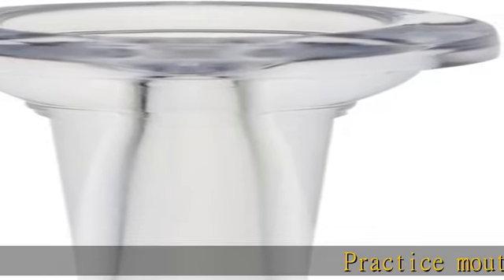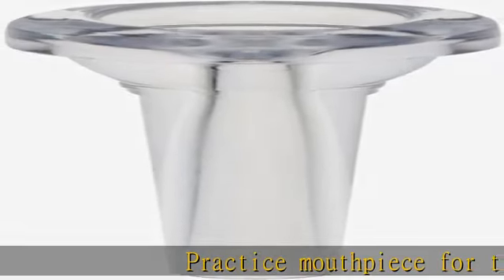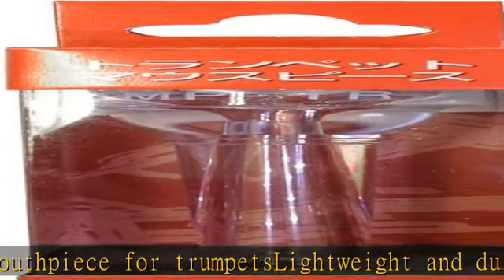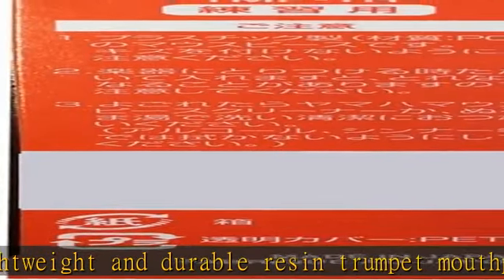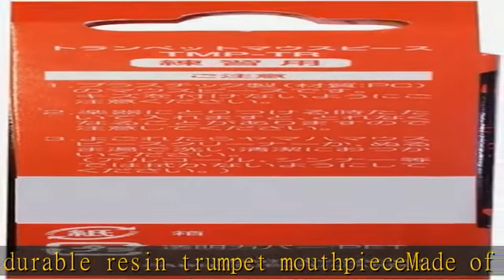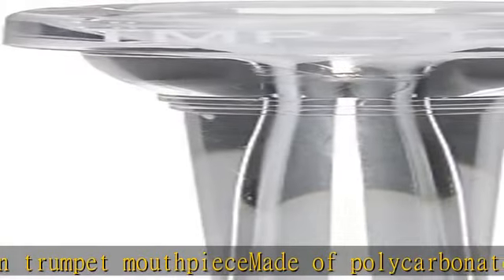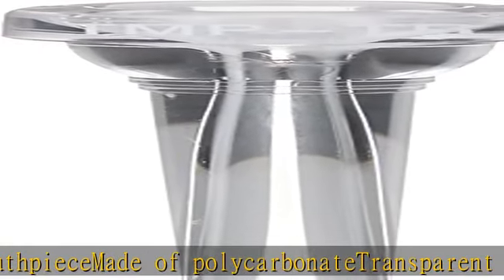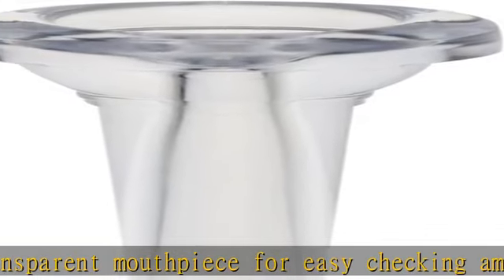ヤマハ 練習用マウスピース トランペット用 TMPTR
スント(SUUNTO) 交換ストラップ Suunto3用 20mm交換ストラップ【日本正規品/メーカー保証】